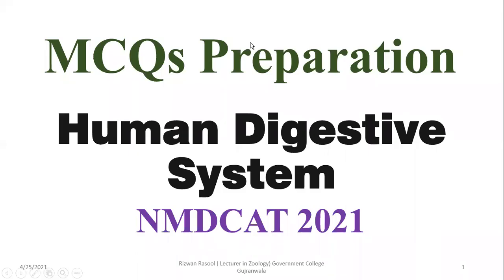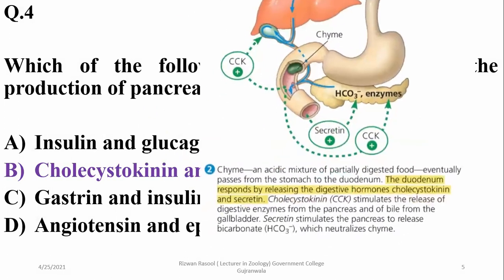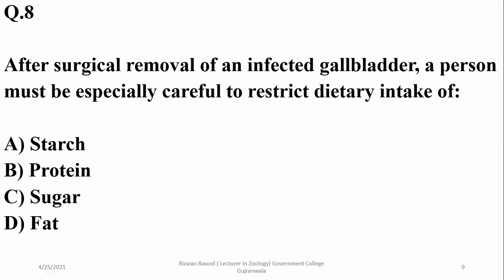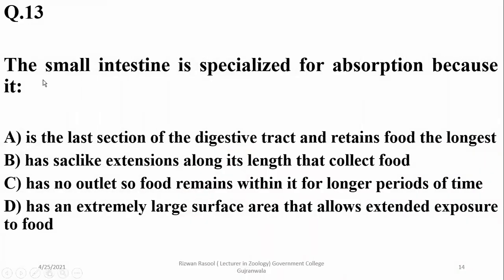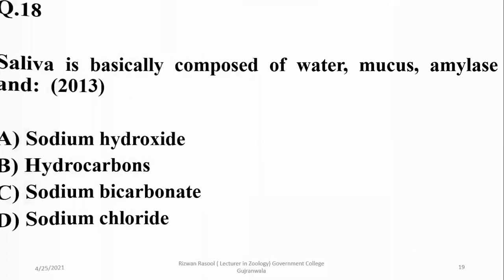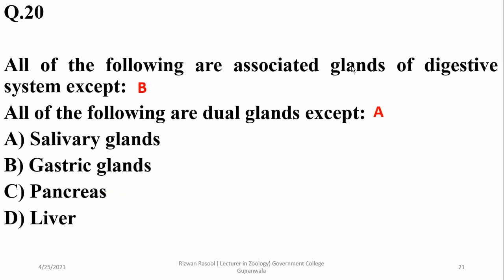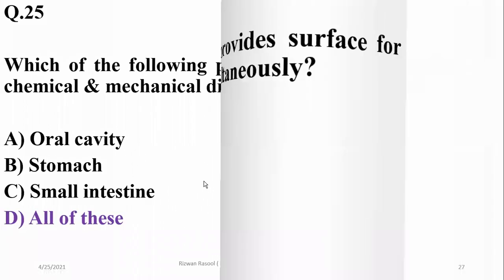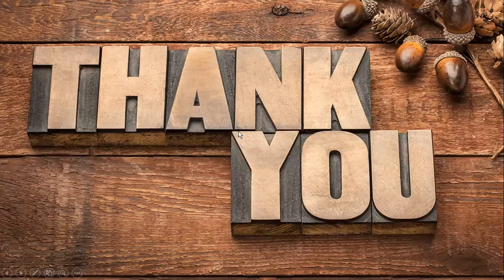Human Digestive System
An overview of human digestive system with some important MCQs for the preparation of NMDCAT, F.Sc & other competitive biology exams such as PPSC, FPSC, SPSC & KPSC.